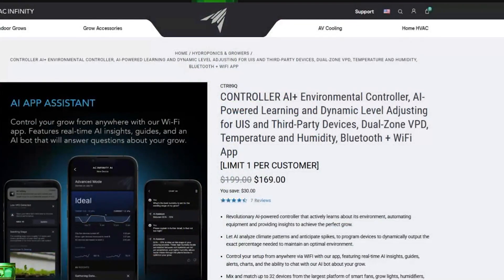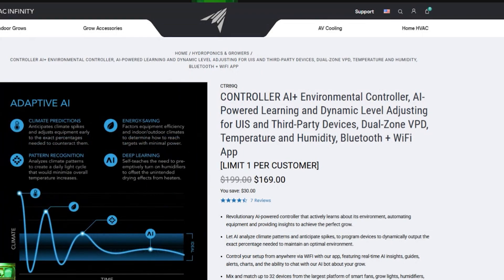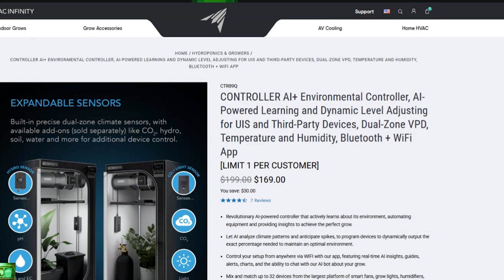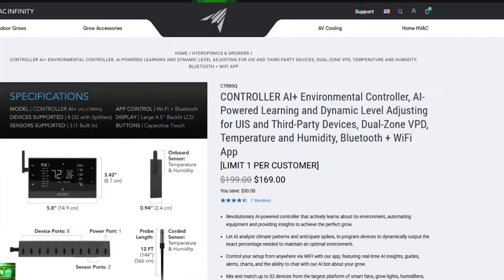Maximize Yout Cannabis Grow with THESE Simple Humidity Hacks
Getting your Vapor Pressure Deficit (VPD) dialed in is one of the most important factors for a successful grow.

In this video, you’ll learn exactly how to control humidity and temperature for the best possible plant growth—whether you're in Florida, Colorado, a sealed room, or a lung room.